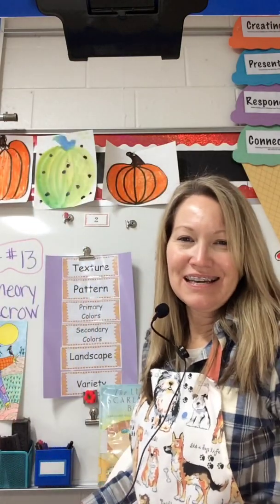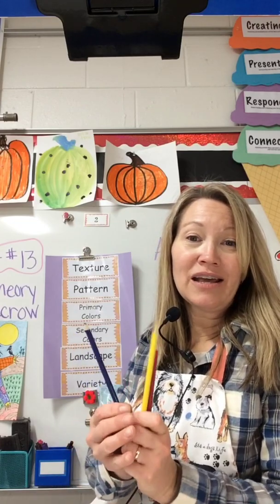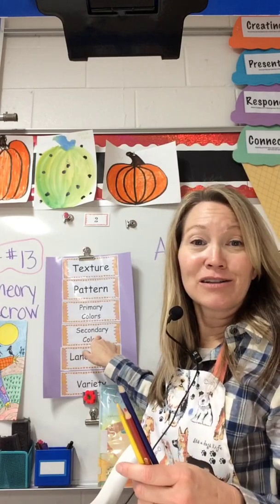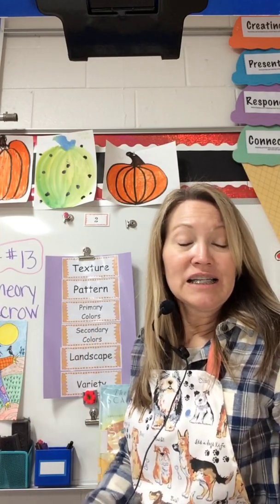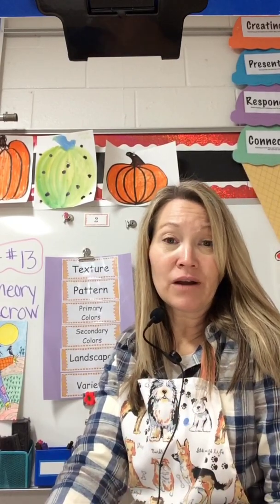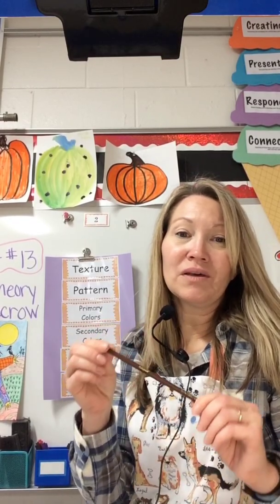Project #13, Color Theory Scarecrow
Learning about primary and secondary colors